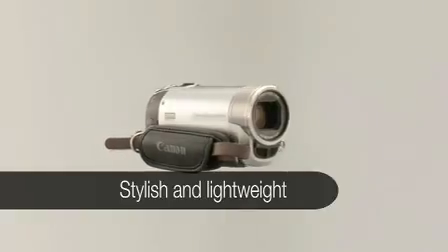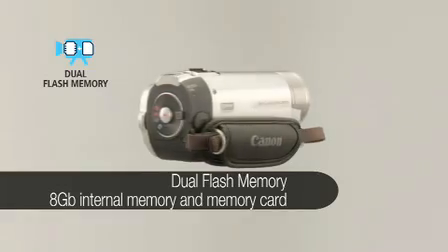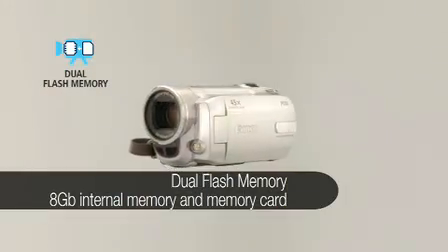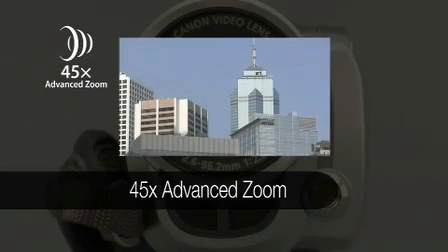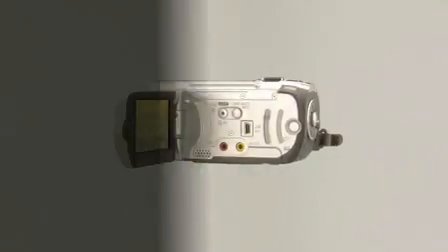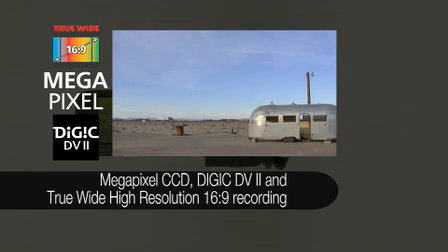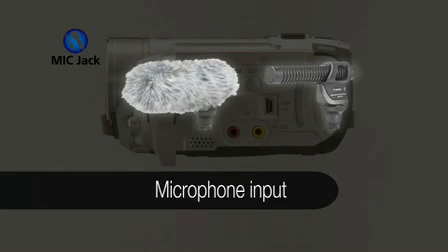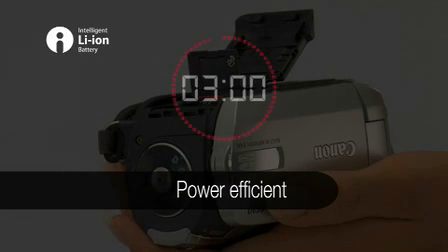Canon FS10 Flash Memory Camcorder